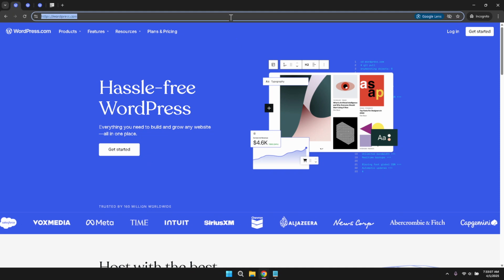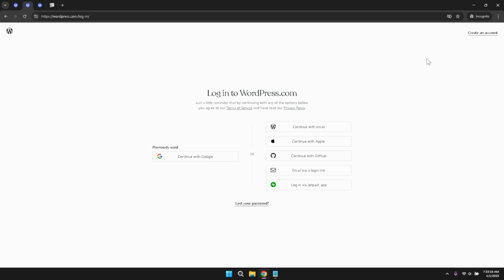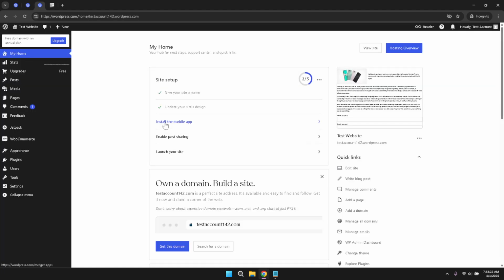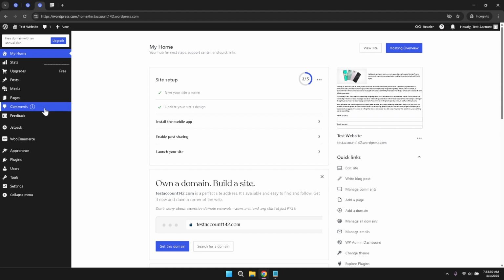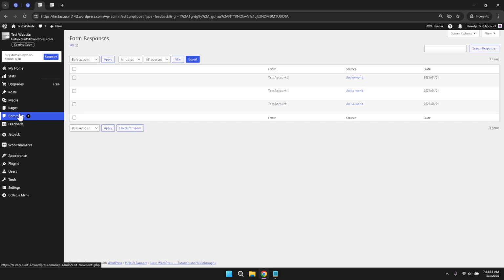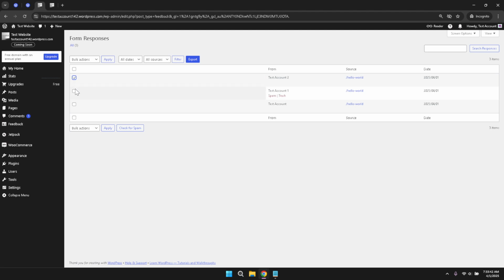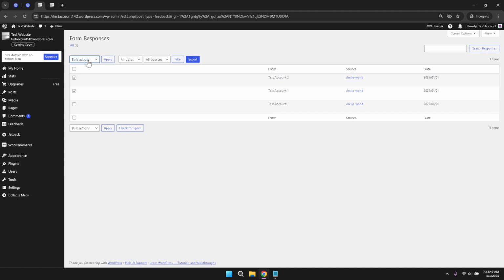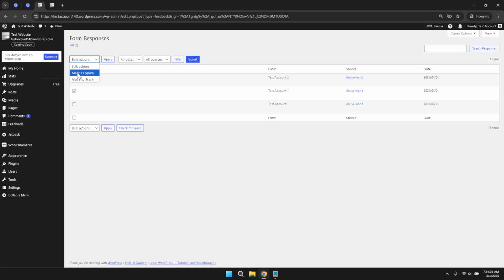How to Mark Answers as Spam in Just Few Clicks in Wordpress (Full 2025 Guide)